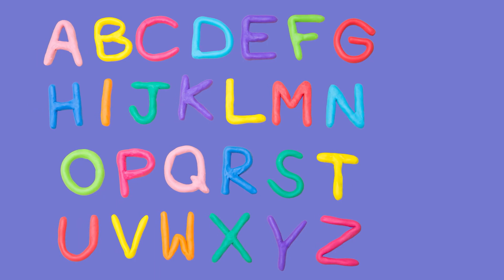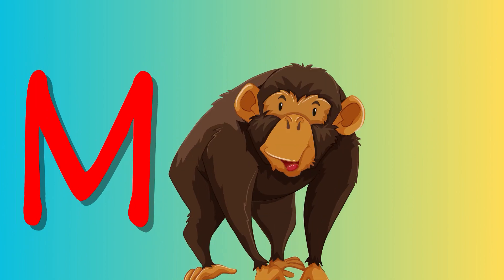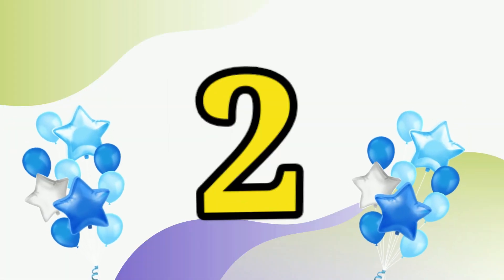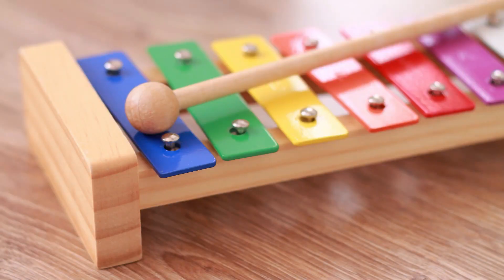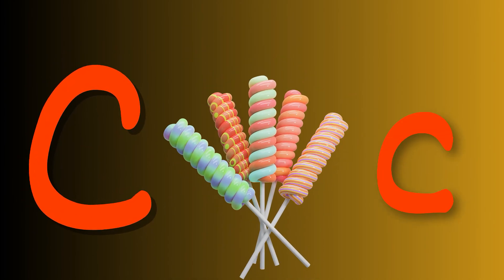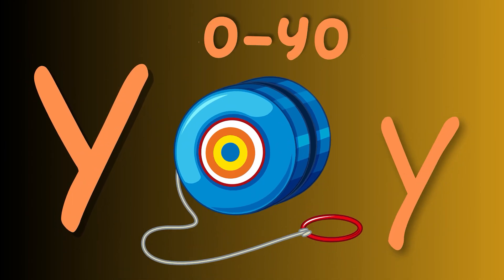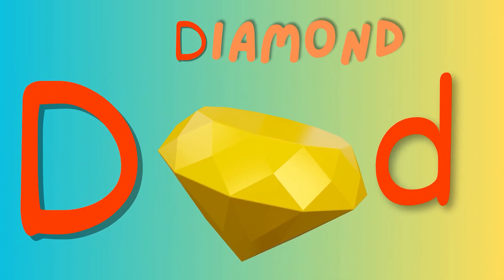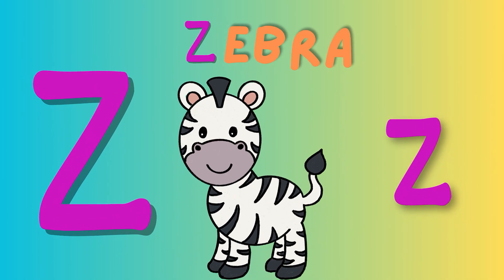Phonics Song | ABC Song | Nursery Rhymes | Kid will Tv | #808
Special kids book:-- Check this out!

kids cartoon
Cartoon video
English cartoons for kids
Kids shows
Funny cartoons for kids
Cartoon video download
All cartoons
Cartoons for babies
Cartoon shows
Kids cartoon movies
Kids cartoons list
Kids cartoon images
Old kids cartoons
kids cartoon video
Cartoons for kids / tom and jerry
Best kids cartoons
YouTube shows for Kids
Kids cartoons 2021
Kids cartoons 90s
Kids cartoon characters
Kids cartoons 2000s
Learning for kids
Learn online
Rhymes Poems
Nursery Rhymes
Toddlers

KIDS ADORABLE BOOKS:- Check out and follow this 👇👇👇